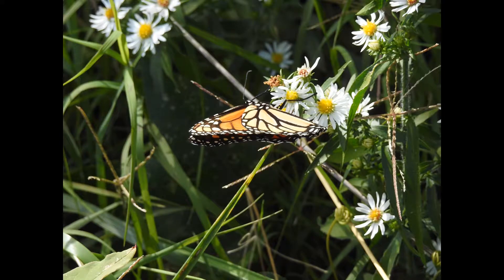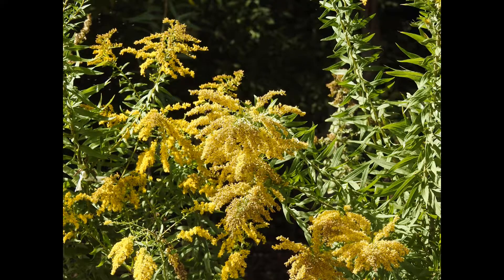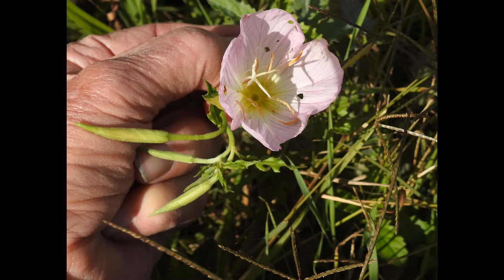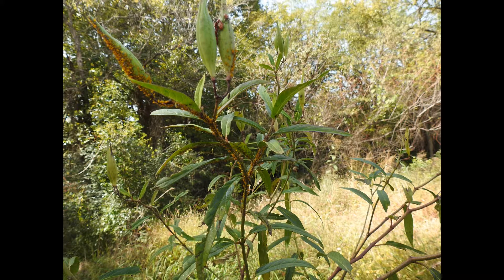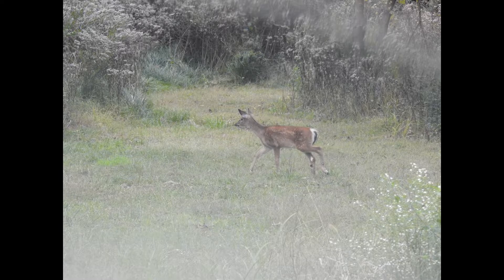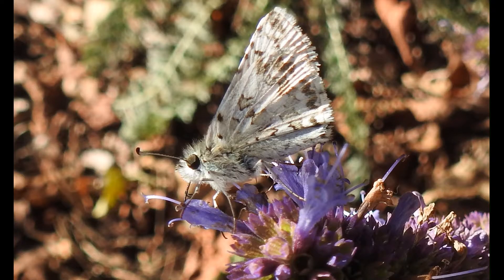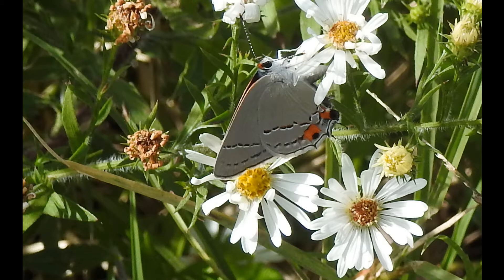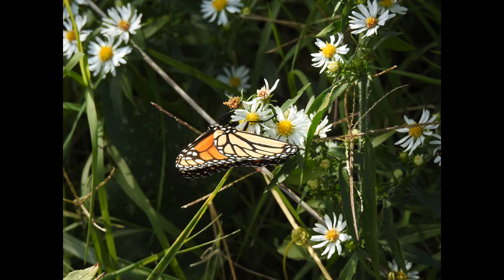AubreyJamesShepherd turns 78 with Deirdre S. Shepherd 10 22 2018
Deirdre S. Shepherd sits in with Dad, Aubrey James Shepherd, for a Halloween short video on Public Access Television in Fayetteville, Arkansas. Aubrey was born on Halloween 1940!